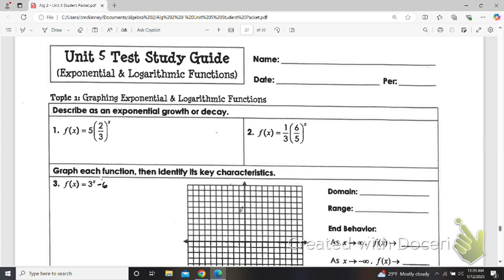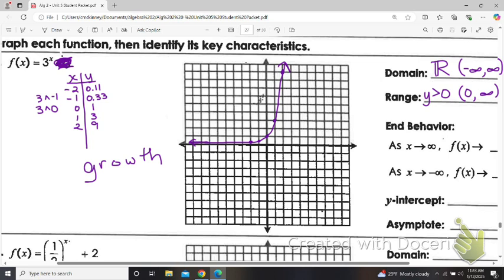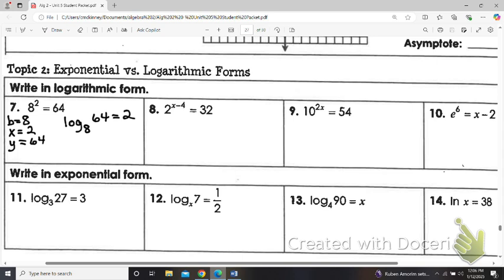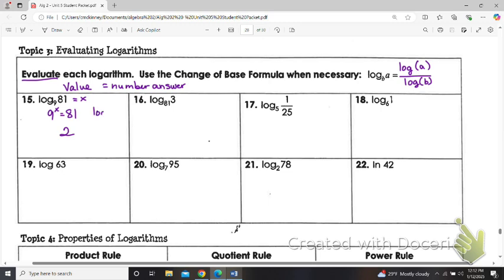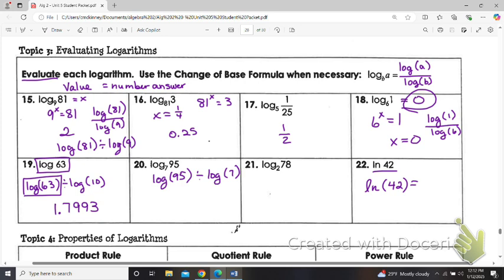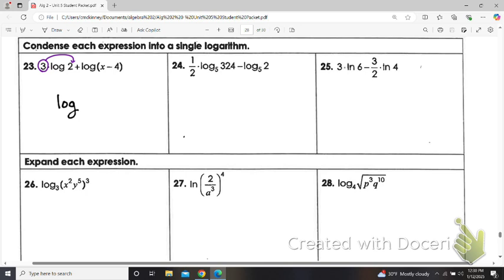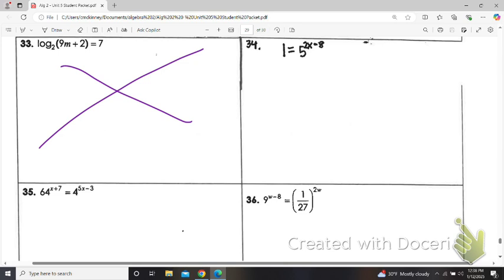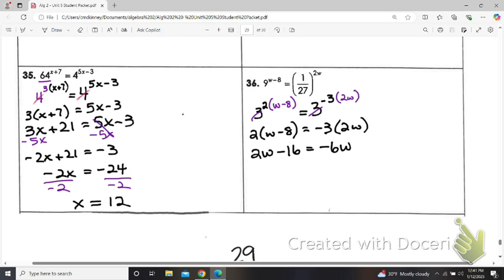Unit 5 Study Guide Problems